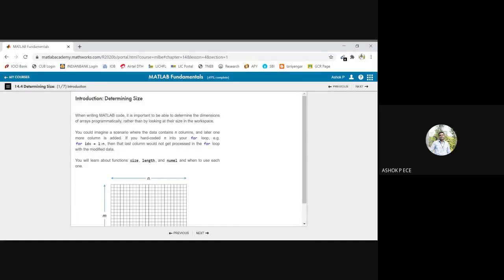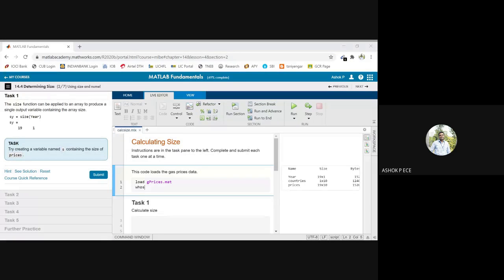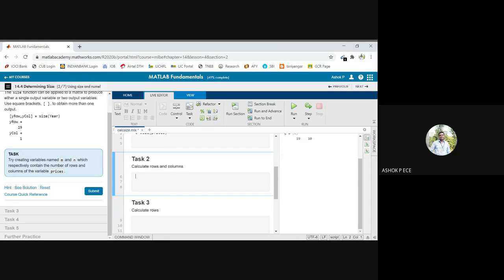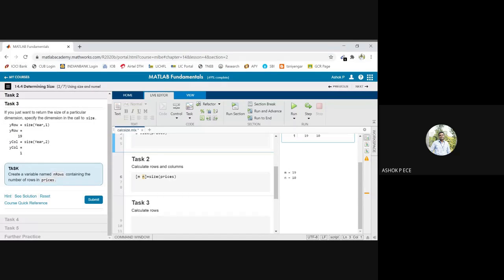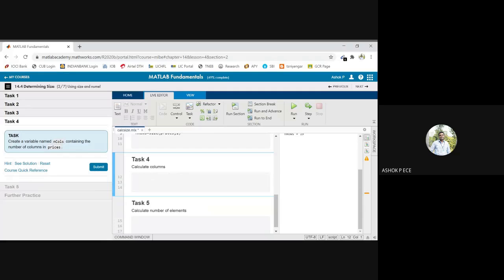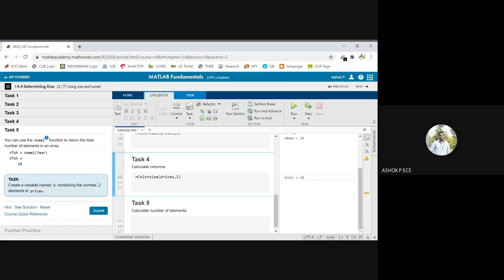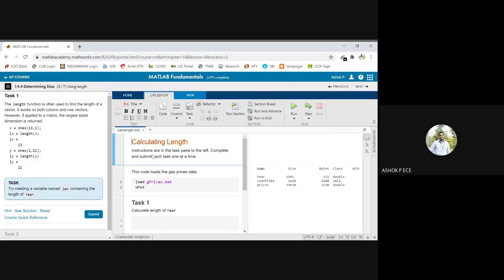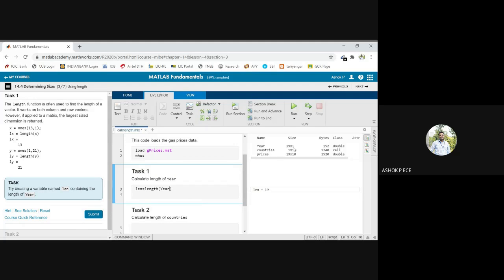CME | Lecture-220 | Programming Constructs in MATLAB Part-10